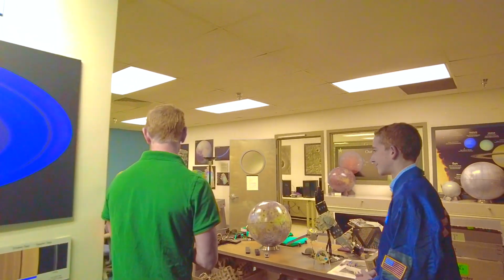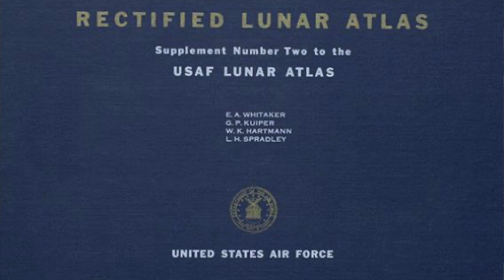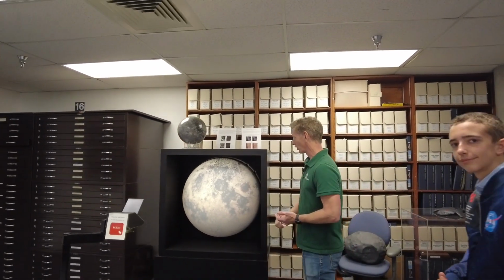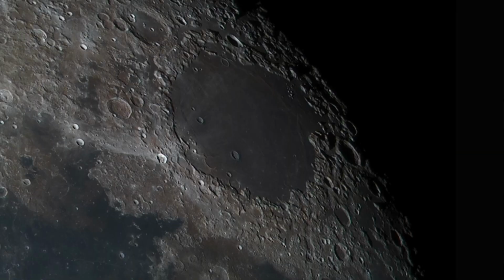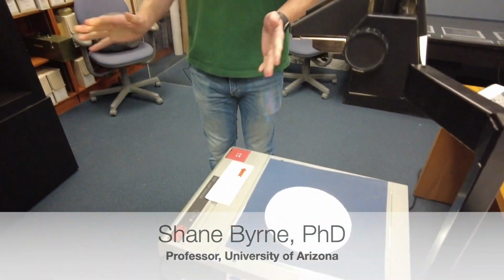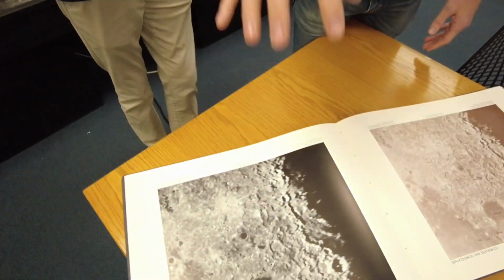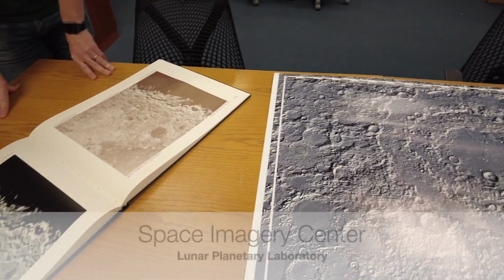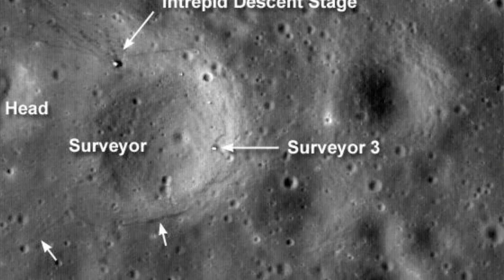Moon Mapping - Apollo Program: The Space Imagery Center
John Williams visits and interviews Dr. Shane Byrne, Director of the Space Imagery Center at the Lunar & Planetary Laboratory. This University of Arizona program led NASA's mapping of the Moon in the 1960's and is actively mapping Mars for future exploration.

Space Intelligence shares fun facts and excitement about space history, current space missions and future space exploration. John Williams is an avid fan and young space historian. His videos are designed to educate others to learn more about space history and technology.

The Space Imagery Center at the Lunar and Planetary Laboratory, University of Arizona, is a research collection of NASA planetary photography, cartographic products, and technical documentation. Established in 1977, the Center spent much of its life as one of 17 NASA Regional Planetary Image Facilities located around the world.

Professor Shane Byrne is Director of the Space Imagery Center. The facility houses a collection of hundreds of thousands of planetary images and mission information in a variety of formats; a large collection of Earth-based planetary images taken by local observers; geologic, topographic, and shaded relief maps of planetary bodies produced by the USGS and other organizations; a film, videotape and DVD collection; a collection of images, available to University educators for use in their course. The public may request print or digital duplicates of images or data sets.

Lunar research was one of the hallmarks of the Lunar and Planetary Laboratory in its first decade (the 1960s) as the United States prepared for the Apollo missions and LPL led the way in mapping possible landing sites. In the half-century since, the kinds of lunar research performed have changed, but the Moon is still an object of intense scrutiny.

lpi.usra.edu

The Consolidated Lunar Atlas by Gerald P. Kuiper, Ewen A. Whitaker, Robert G. Strom, John W. Fountain, and Stephen M. Larson is a collection of the best photographic images of the Moon. These digital renditions were created and edited by Eric J. Douglass.

Theconversation.com

Kuiper proceeded, though, and by 1960, he had moved his small operation to the University of Arizona in Tucson. There he could take advantage of the region’s mountaintops and clear skies, and the university’s willingness to move into a field of study that defied traditional departmental boundaries.

For the next several years, Kuiper’s Lunar and Planetary Laboratory produced progressively better images of the Moon, using telescopes built for the purpose. Later they used images from robotic spacecraft to the Moon to produce a series of increasingly sophisticated atlases of the lunar surface.

solarsystem.nasa.gov

 What was Surveyor 3?
NASA's Surveyor 3 was the second in the Surveyor series to make a soft landing on the Moon. Based on the spacecraft's surface sampling tests, scientists concluded the lunar surface was solid enough to hold the weight of an Apollo lunar module.

More than three years later, on Nov. 18, 1969, Apollo 12 astronauts Charles Conrad, Jr. and Alan L. Bean landed the Intrepid Lunar Module approximately 197 yards (180 meters) from the inactive Surveyor 3 lander.

During their second extra-vehicular activity (EVA) on Nov. 19, 1969, the astronauts walked over to Surveyor 3 and recovered parts, including the soil scoop and camera system, to allow scientists to evaluate the effects of nearly two-and-a-half years of exposure on the Moon’s surface.

lpl.arizona.edu

Shane Byrne (He/Him)

Professor

Ph.D., 2003, California Institute of Technology

Years with LPL: 2007 to present

Astrobiology, Planetary Analogs, Planetary Geophysics, Planetary Surfaces, Titan & Outer Solar System

I am interested in surface processes on planetary bodies throughout the solar system, especially those processes that affect, or are driven by, planetary ices. I enjoy working with a diverse group of graduate students and postdocs. Our areas of activity include Martian ice stability, polar stratigraphy and connection to past climates; Ceres ice, both cryovolcanic and as a source of water vapor; and ice-sublimation landforms on a variety of bodies.

Missions are a big part of what we do. I’m a co-Investigator on the HiRISE and CaSSIS cameras at Mars and a Guest Investigator on the Dawn mission at Ceres. I’m also the director of the Space Imagery Center, a NASA Regional Planetary Image Facility.

wiki

The Ranger program was a series of uncrewed space missions by the United States in the 1960s whose objective was to obtain the first close-up images of the surface of the Moon. The Ranger spacecraft were designed to take images of the lunar surface, transmitting those images to Earth until the spacecraft were destroyed upon impact. A series of mishaps, however, led to the failure of the first six flights. At one point, the program was called "shoot and hope"